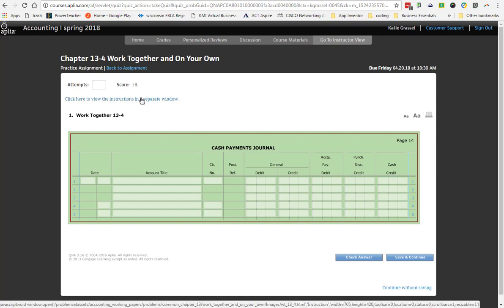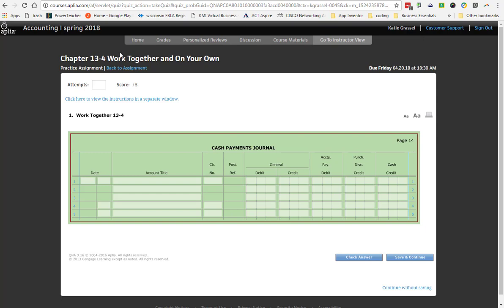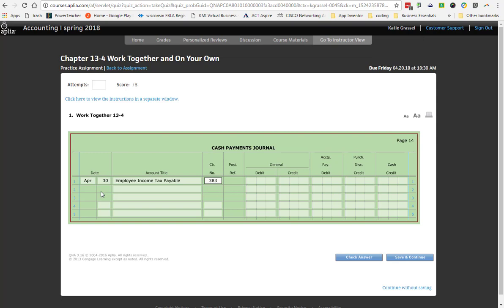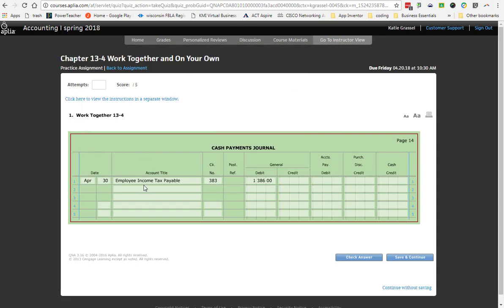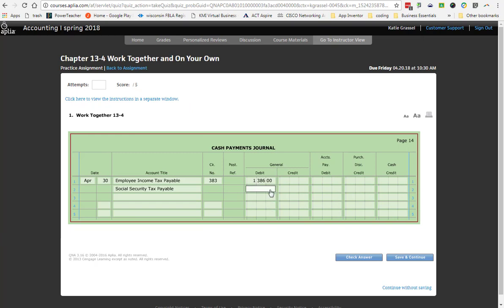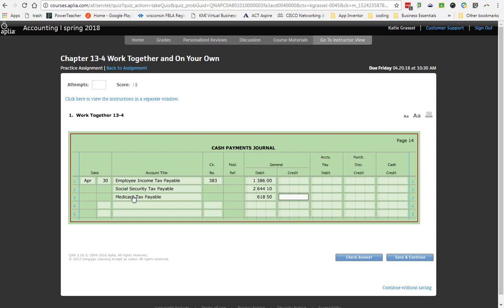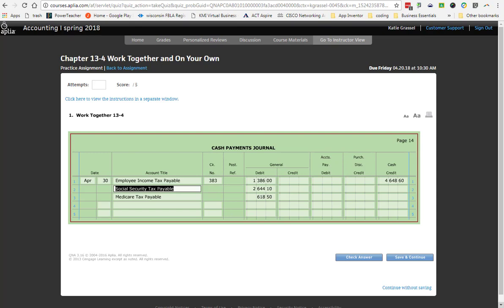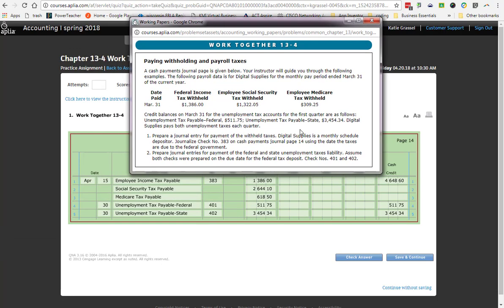Work together 13-4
Journalizing the payment of Payroll taxes